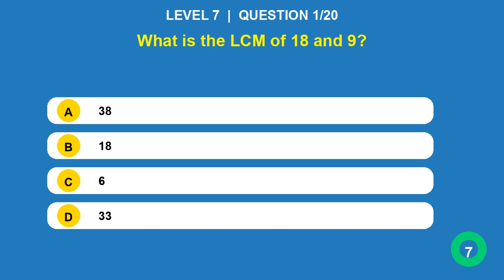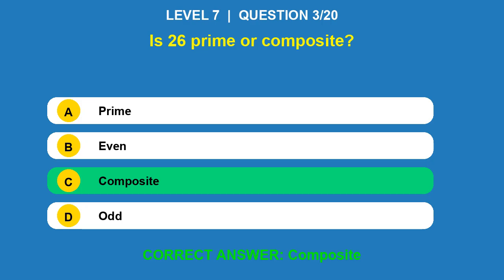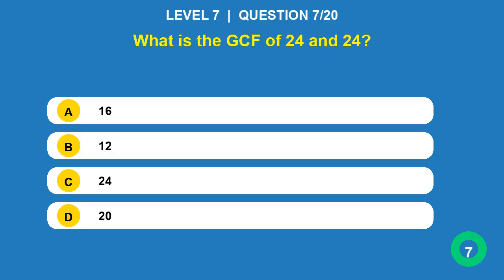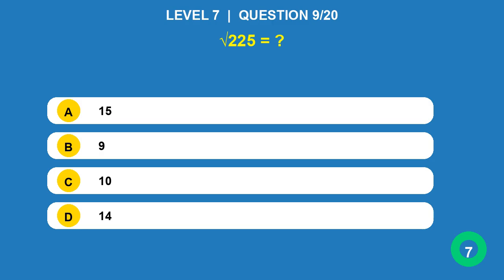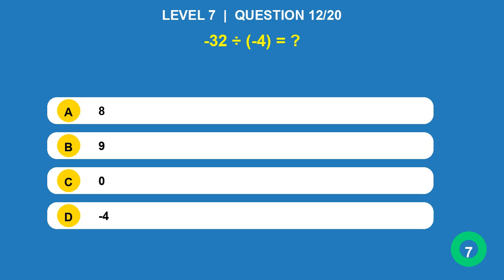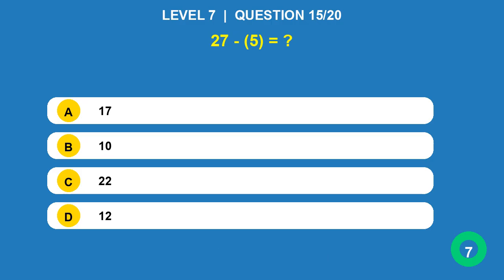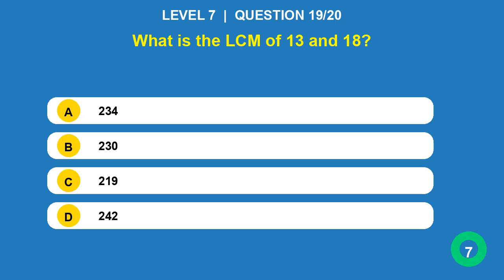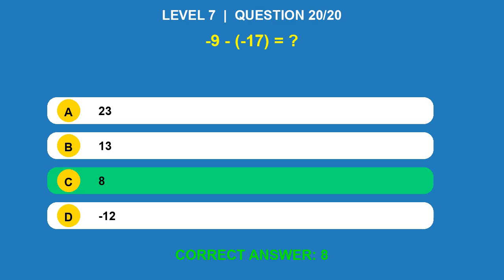Math Genius Challenge Level 7 Daily Bible Math Integers Jul 16 2026